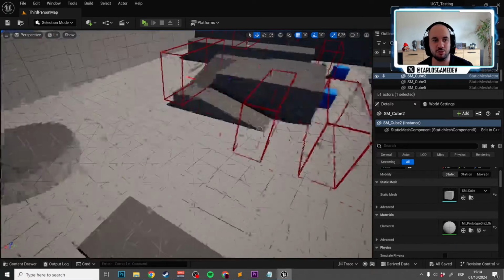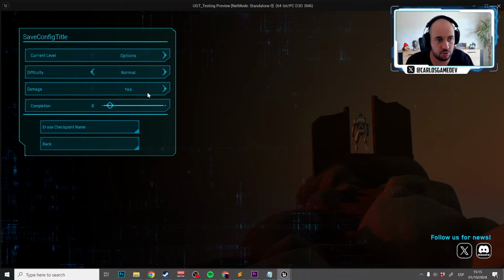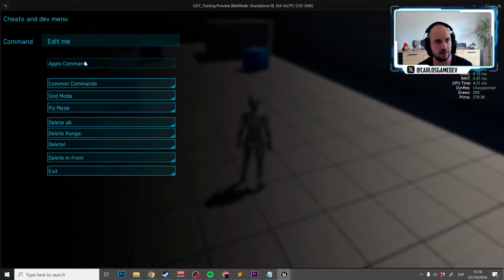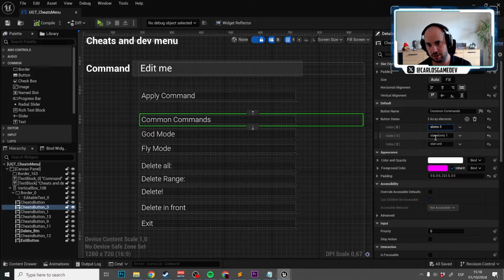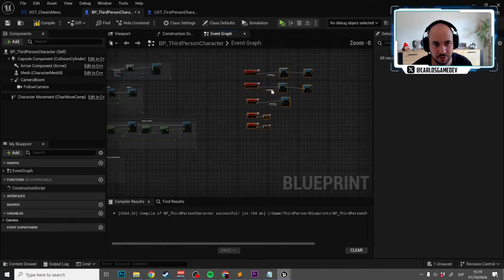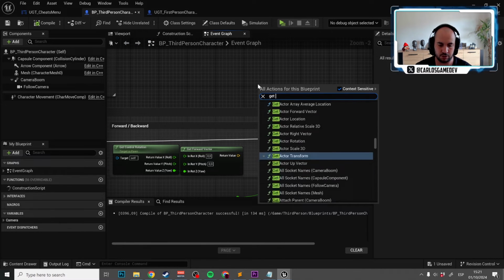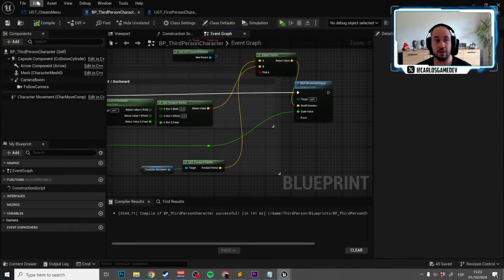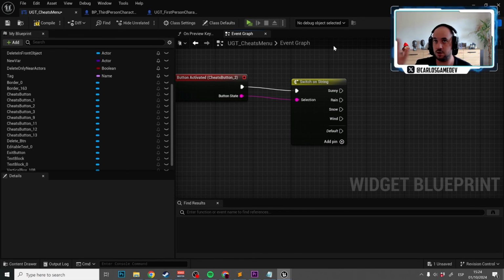How to implement Cheats and a Hidden Dev Menu in Unreal Engine 5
Unlock the Power of Development with Hidden Dev Menus and Cheats in UE5!
Learn how to implement a secret developer menu and powerful cheats in your Unreal Engine 5 project using Ultra Game Template (UGT). This tutorial covers:

Key Features:
God Mode: Implement invincibility for testing
Fly Mode: Enable free camera movement
Destroy Actors: Quick removal of in-game objects
Perfect for developers looking to streamline testing and debugging. You'll learn:
Creating a hidden menu trigger
Implementing cheat functions securely
Integrating dev tools with UGT's existing systems

Advanced Topics
Menu Security: Prevent accidental player access
Performance Optimization: Ensure cheats don't impact game performance
Cross-platform Considerations: Adapt cheats for various devices
Elevate your development workflow and accelerate your testing process with these essential tools!

4 Professional Example Styles included (Sci-fi, Minimalistic, Cartoon Brush and Typewriter).
35+ graphics settings.